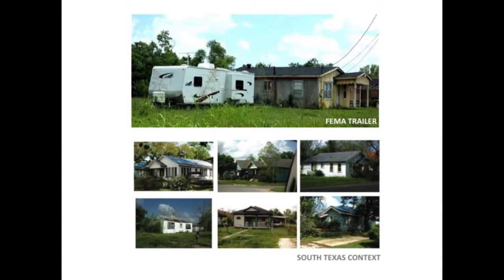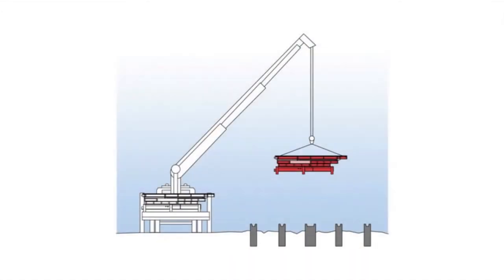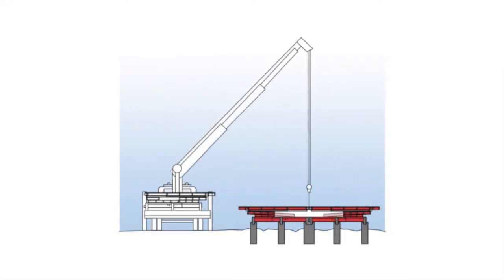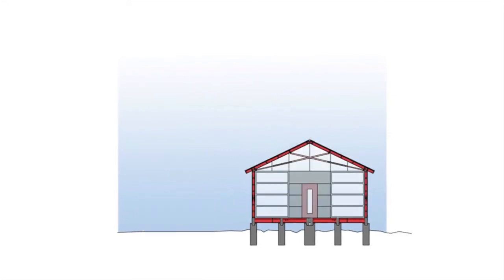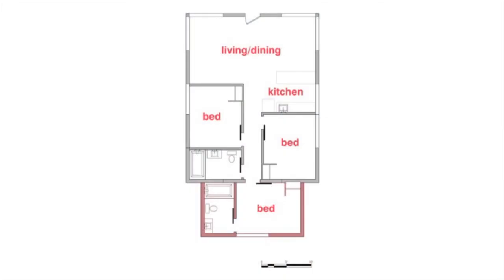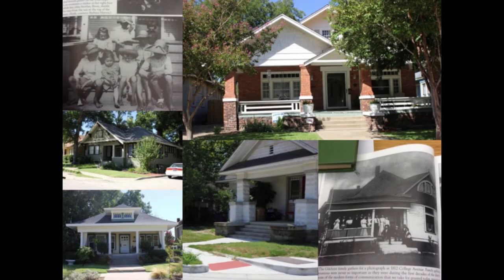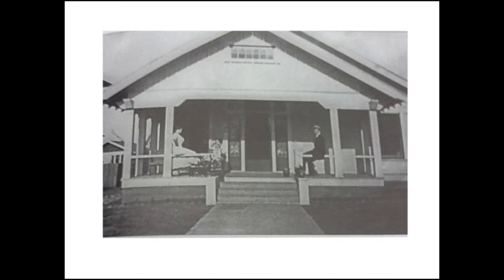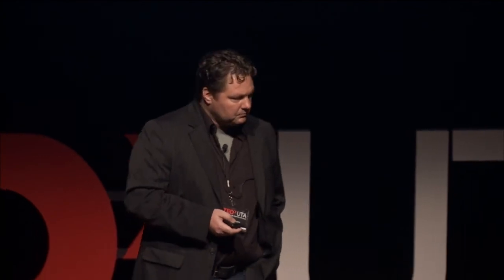Using Design to Make a Connection to the World Around Us | Bart Shaw | TEDxUTA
This talk was given at a local TEDx event, produced independently of the TED Conferences. Nobody loves beige, but nobody hates beige.  So we are left with an easy decision, however, it limits the possibility of new thoughts and ideas.  As a result you end up with projects with no real meaning or soul.  We are all looking for a response or relationship with the world around us.  As an architect we look for a way to make a human connection with the things and world around us.

Bart Shaw has his own practice, "Bart Shaw Architect" based in Fort Worth. He holds a Bachelors of Science in Civil Engineering and a Masters in Architecture from Texas Tech University. In graduate school, Bart worked under an economic development grant to provide pro bono design solutions to community organizations in West Texas. He served as President of the Fort Worth Chapter of the American Institute of Architects in 2012. Bart's work has been recognized with design awards from AIA Fort Worth, as well as a Texas Society of Architects Studio Award. His works and writing have been published in Texas Architect and 360 West Magazine, Indulge Magazine, and Faith and Form. In 2010, Bart was a finalist in an International Holocaust Memorial Competition whose jurors included Richard Meier and Daniel Libeskind. His designs exhibit strong conceptual expression, that resonates through his competition, commercial, retail, and residential work.